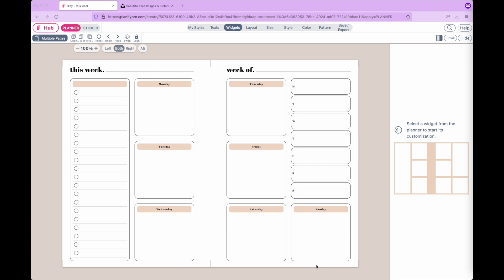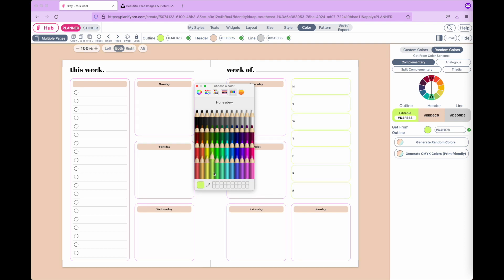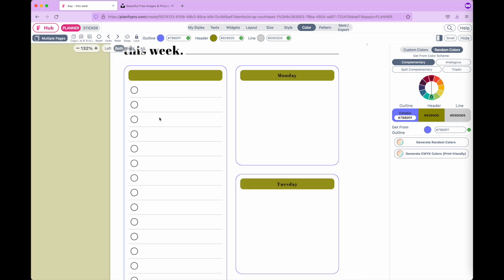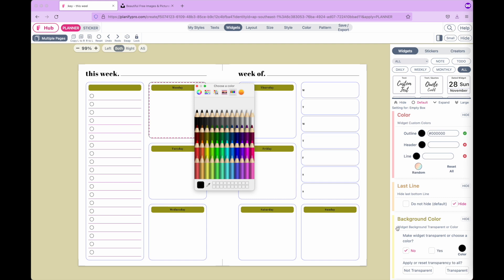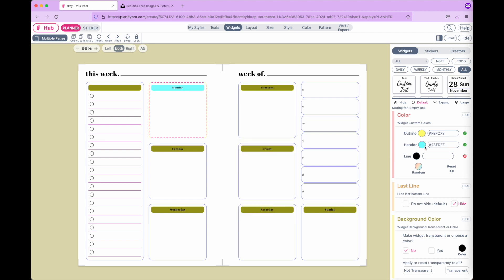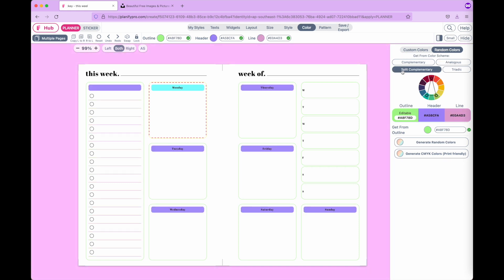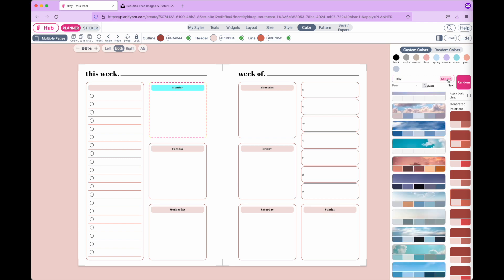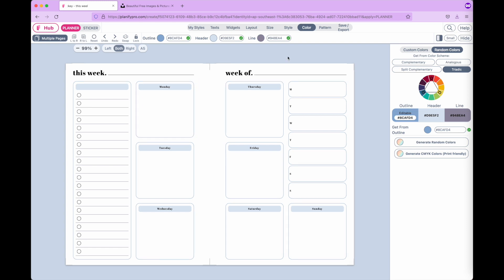All about Colors and how to select them on Planify Pro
Here is how the colors work on Planify Pro.